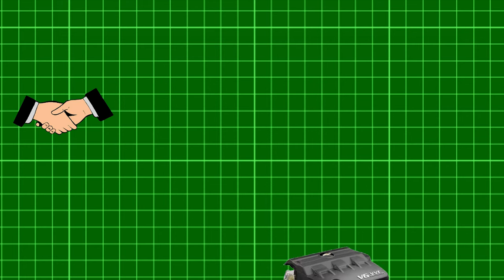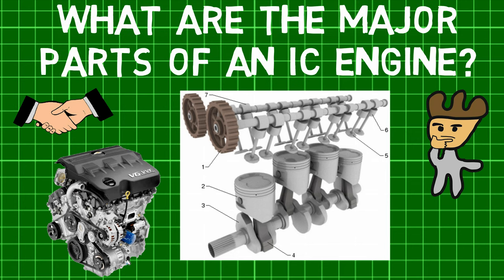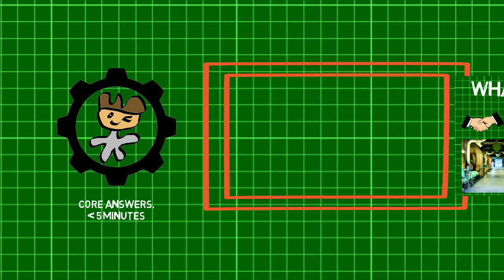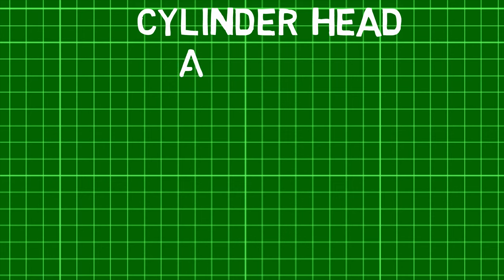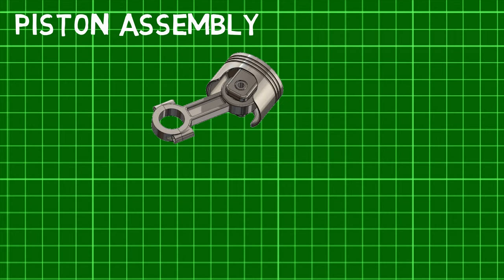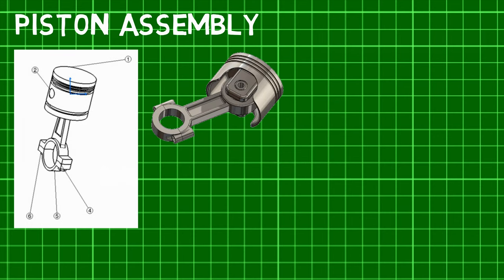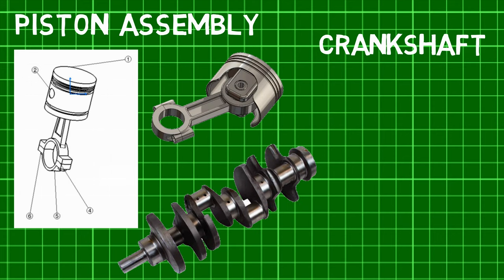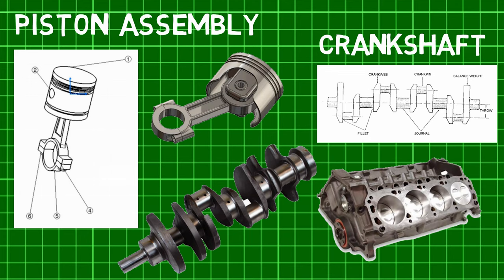What are the major parts of an IC engine? Cylinder head Assembly | Piston Assembly | Crankshaft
Welcome back MechanicaLEi, did you know that the entire performance of the internal combustion engine can be stripped down and dedicated to a few major parts? This makes us wonder, What are the major parts of an IC engine? Before we jump in check out the previous part of this series to learn about what valves are?
Now, There are three major components of an Internal Combustion Engine: First, is the cylinder head assembly which consists of intake and exhaust valves and their respective camshafts. The cylinder head assembly sits right on top of the engine block and controls the intake of fuel, the combustion of fuel and finally the exhaust of the residue gases. The camshafts above the valves control the opening and closing of the valves. The head assembly also contains a spark plug which as the name suggests ignites the fuel by means of an electric spark. Shown here is a Chevy four Cylinder Aluminum head assembly complete with intake and exhaust valves.
Second, comes the piston assembly which consists of a piston, and the connecting rod. The ignited fuel pushes the piston down which transfers this energy through a connecting rod into the third and final major component: the crankshaft which is connected to a flywheel and harmonizes the jerky movements of the piston assembly into smooth rotations. All of these components are located inside the engine block. Shown here is a four-cylinder five-liter Mustang engine block with all the pistons assembled.
Hence, we first saw what cylinder head assembly is and then went on to see what piston head assembly and crankshaft are?
In the next episode of MechanicaLEi find out what jigs and fixtures are?